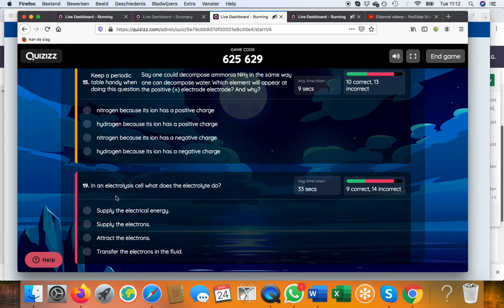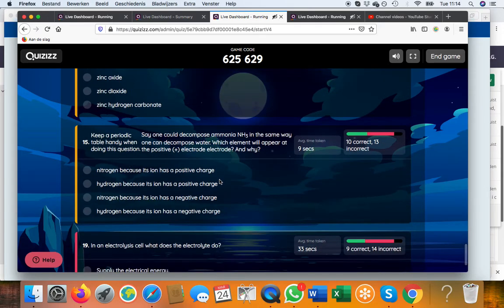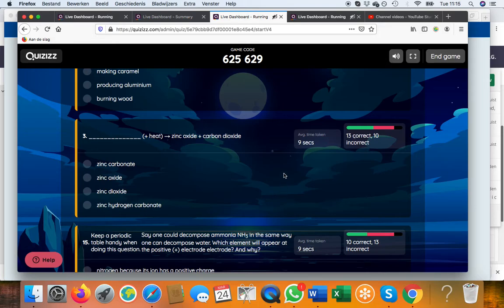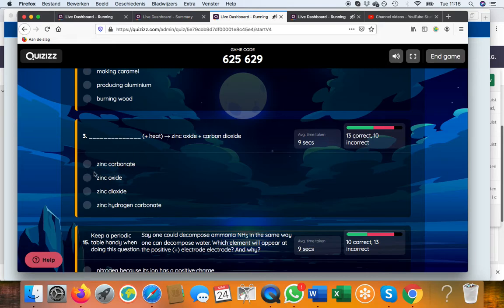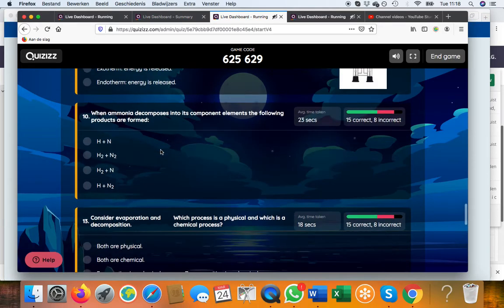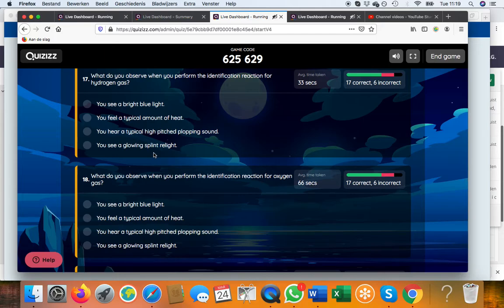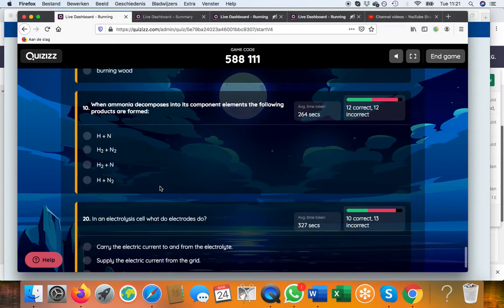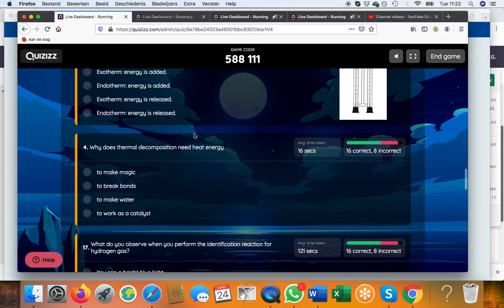Feedback on Quizizz Decomposition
Explanation of the questions that were answered wrongly most.